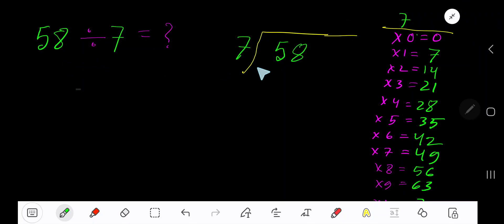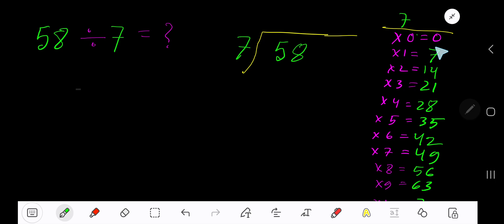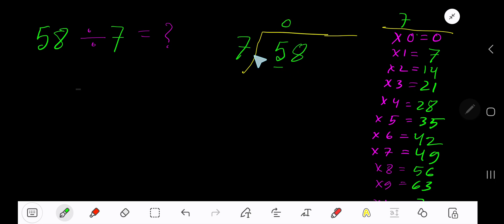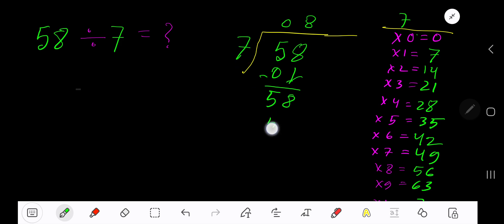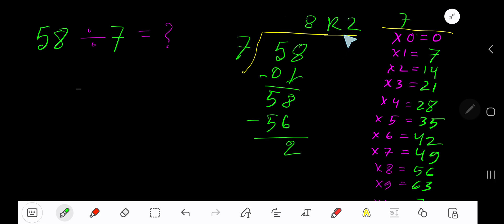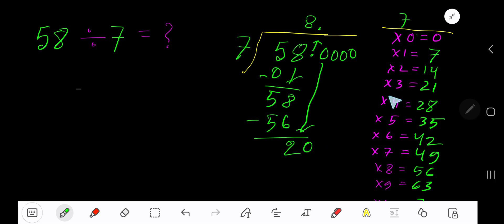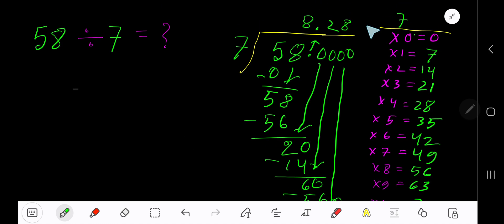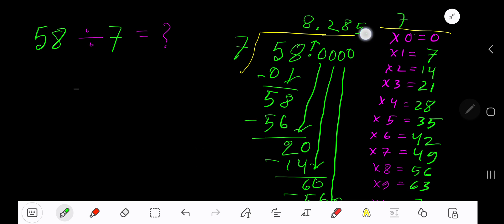58 Divided by 7 ||Long Division with One digit Divisor ||Quotient, Remainder ,Dividend